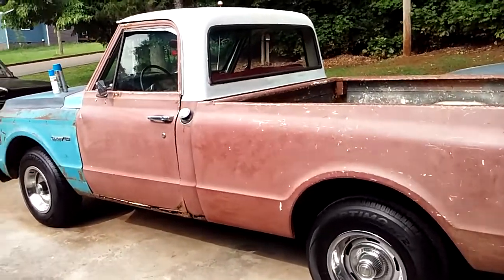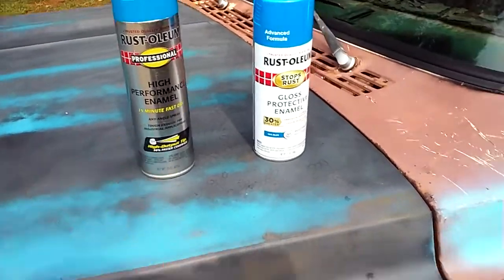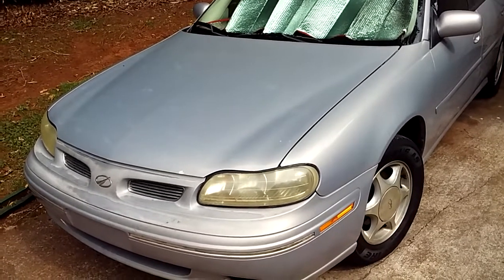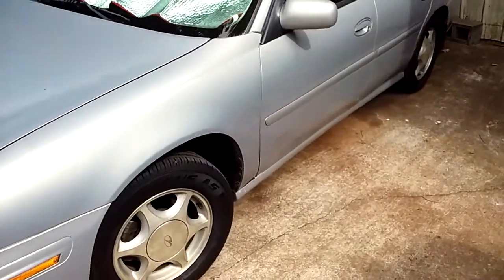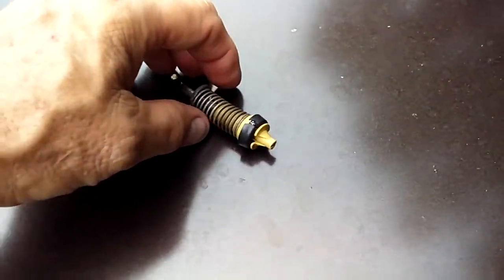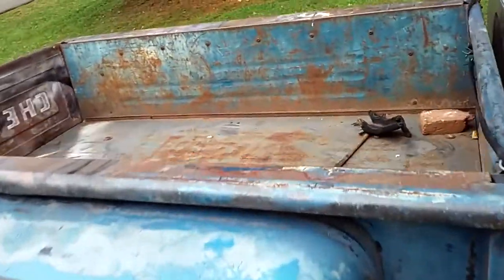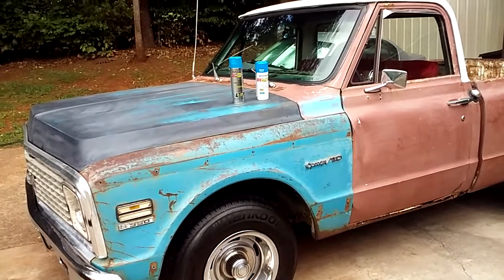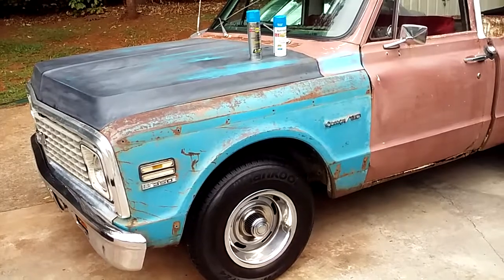Bought paint for 1971 C10. Got Dookie and Olds Cutlass back.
Brackets for air condioner for C10.